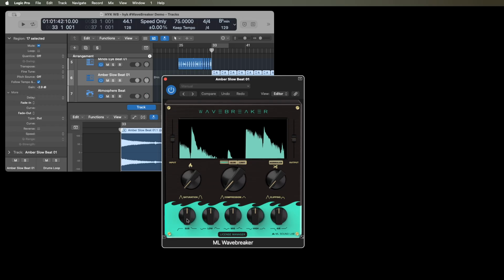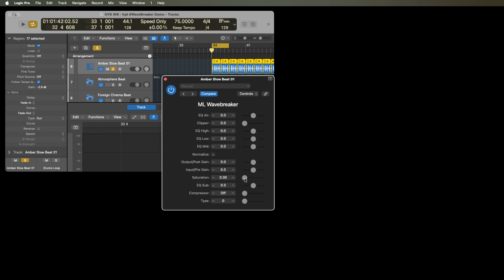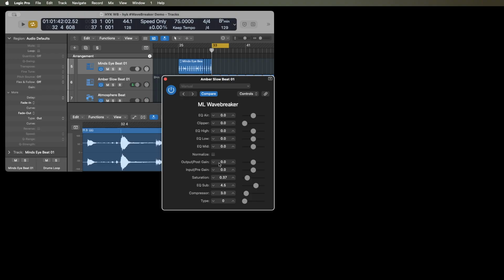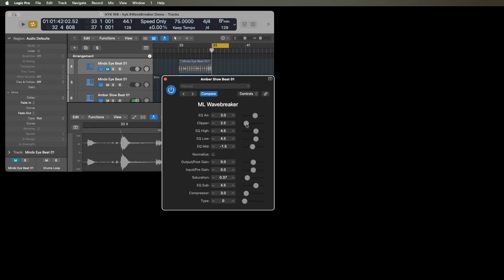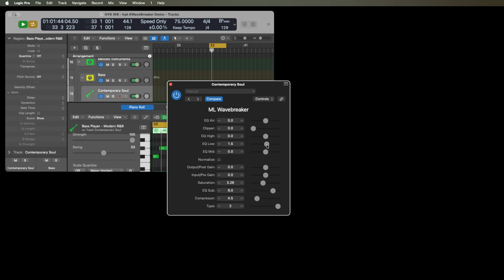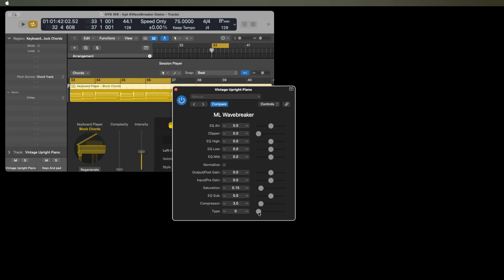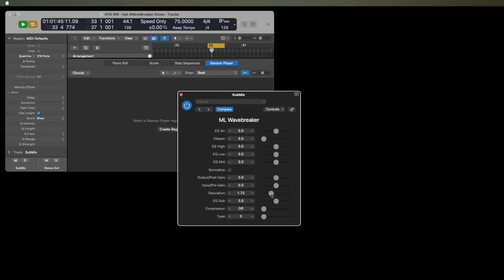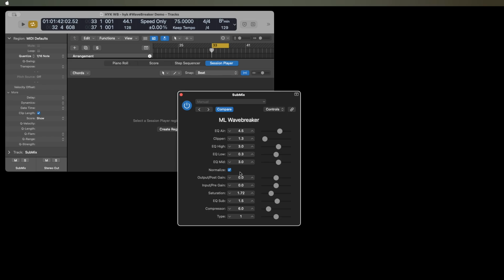Plug In & Hang Out 1 Can You Mix A Song With A Single Plug In? Using ML WaveBreaker With VoiceOver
Joined by @omgworksofheart together we check out the new all in one mixing plug in from ML Sound Lab called Wavebreaker. We discuss what makes up this simple plug in, and why this may be the all in one plug in to try if you are interested in working fast and getting great results!
Find out about logic Magician, read it’s Documentation and download a copy